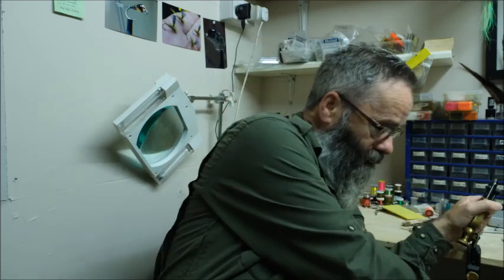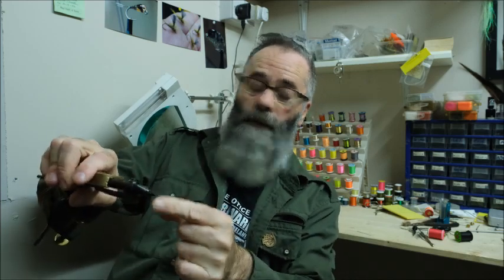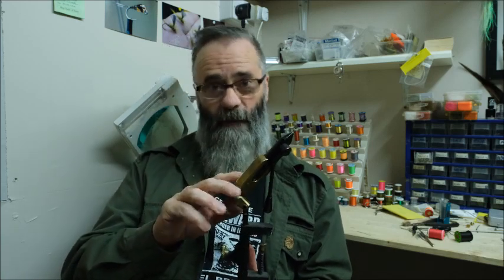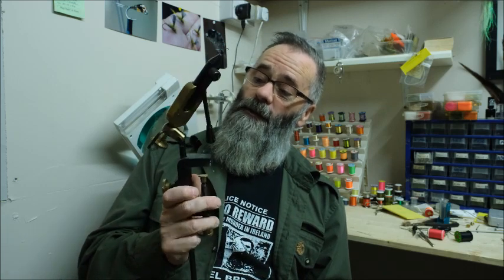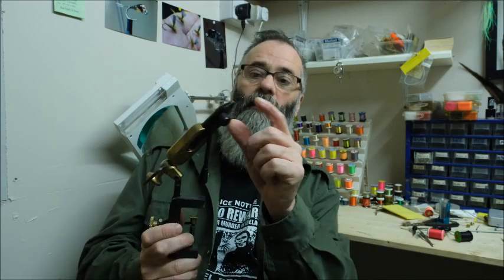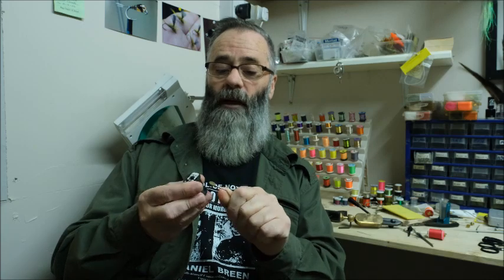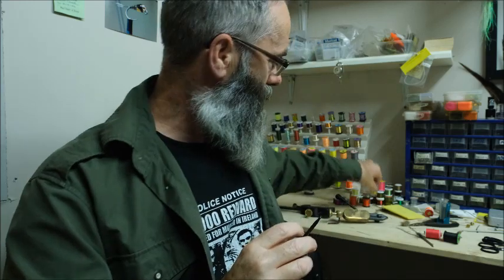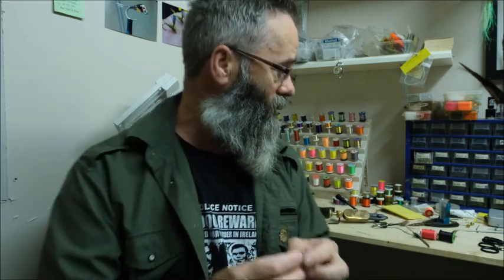Flytying made simple